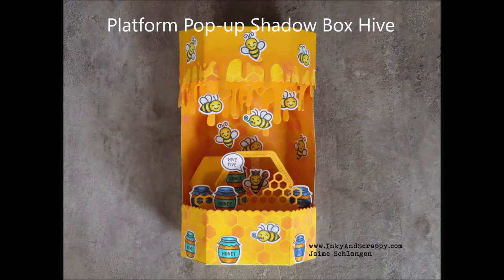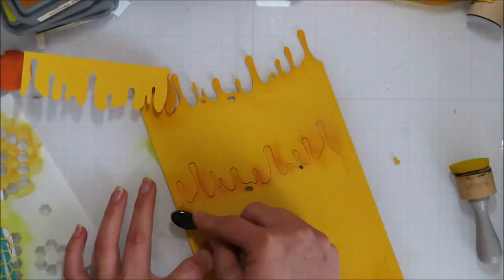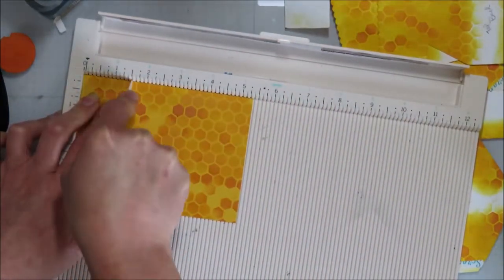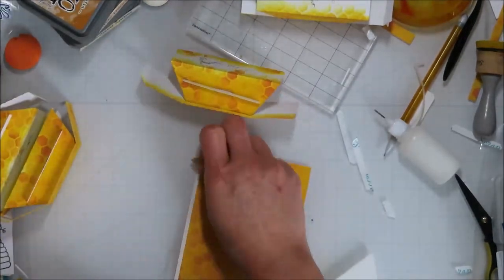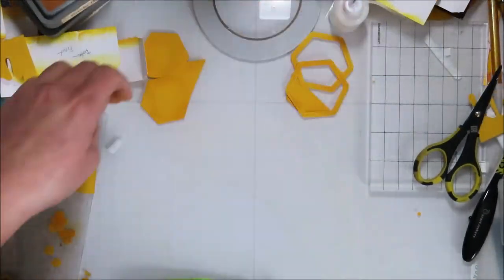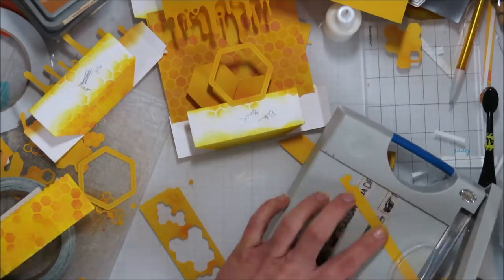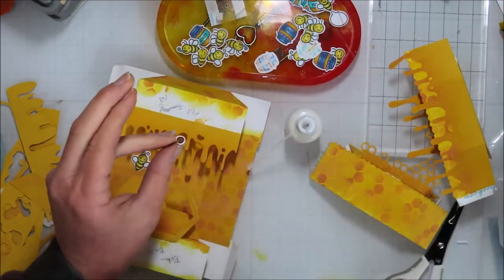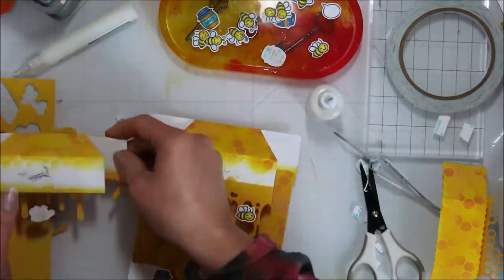Bee Hive with 2 Platform Pop-ups to make a Shadow Box Card with Lawn Fawn's Hive Five Kit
Oh this new kit from Lawn Fawn is all I could have expected from a Lawn Fawn Kit.  I just wish it was a monthly subscription, because shut up and take my money.  It is the best stamp/card inspiration kit I've ever gotten.  I've only done a handful, so no judging.  But it really is the cat's meow or the bee's buzz I guess in this case.  So many ideas brewing and so many cards to share...I'm not numbering this series because I'm not sure how many I have planned.  Please keep in mind if you missed the kit, you can still find things to create similar looks from other sets and other companies.  And for those that missed it, but wanted it I do hope they will bring it out down the road for more people to get.  (I think I'll include a video along the way of other sets to get a similar look.  I need to find time to play and figure out what I have on hand, that might be still available.)

I haven't done this style of platform pop-up since my original creation shortly after it's release.  It was time to give it a go again...just like last week's platform with a view.  I think it turned out well with the removal of the middle connector.  Time consuming yes, but that's why it's a hobby. LOL. Keeps me semi-sane to keep the mind and hands busy.  I don't idle well.

For the still photos and color guide...

Products Used:
Lawn Fawn's Hive Five Kit
LF Platform Pop-up
Neenah 80lb Classic Crest Cardstock
CTMH Honey Cardstock
Distress oxide inks- Mustard Seed, Wild Honey, Rusty Hinge
Sizzix drip border die (Tim Holtz)
Blending brushes
Various sizes score style tape

Jaime